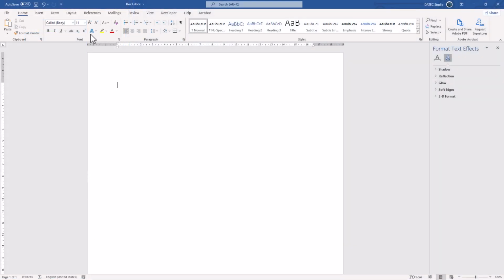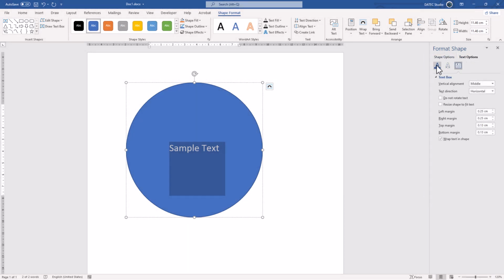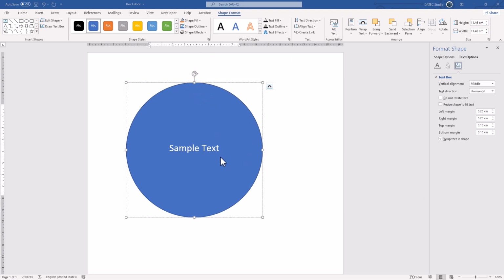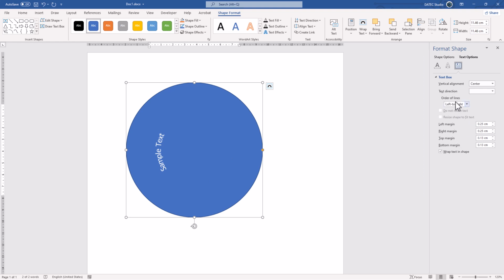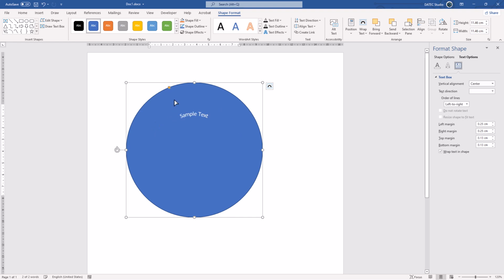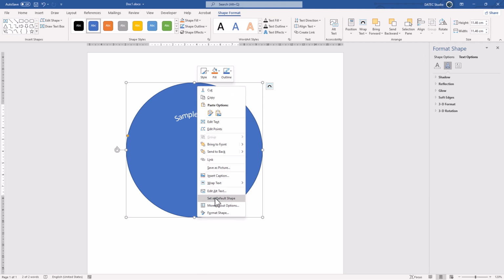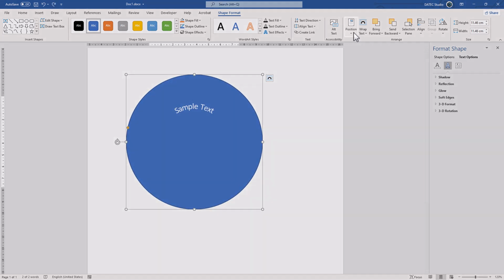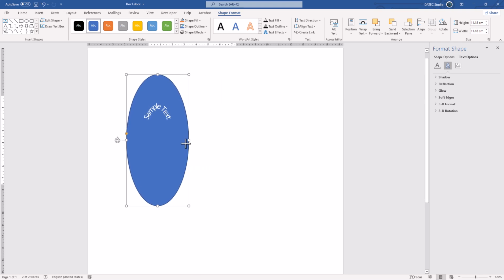#105 - Text Transformation in Shapes in Microsoft Word